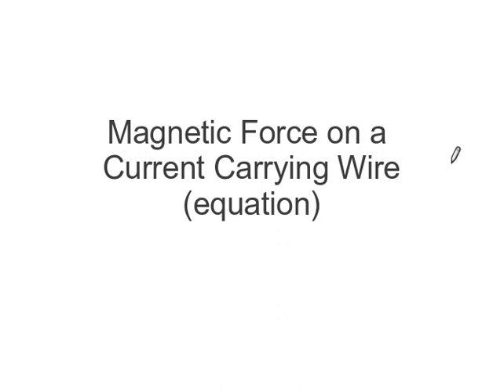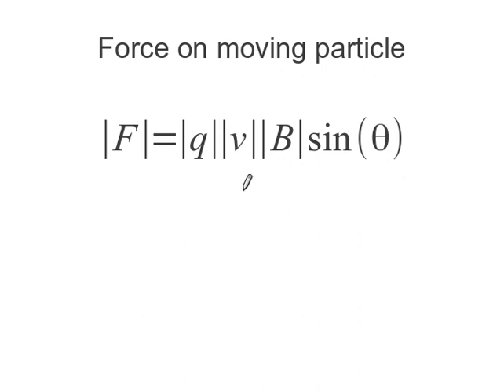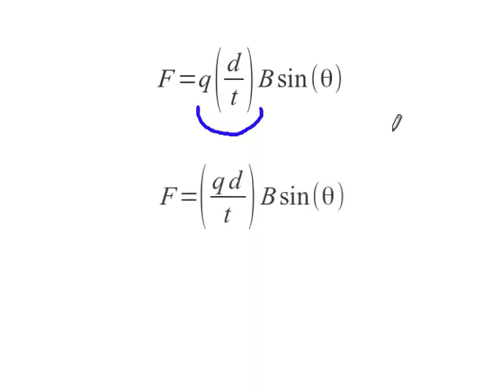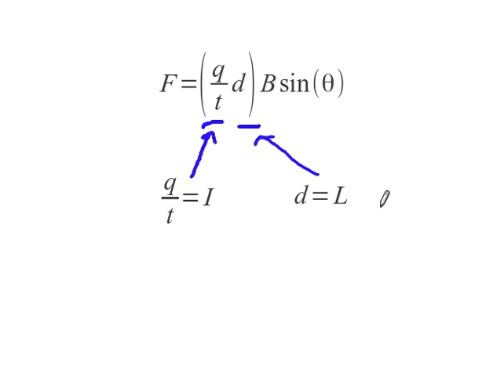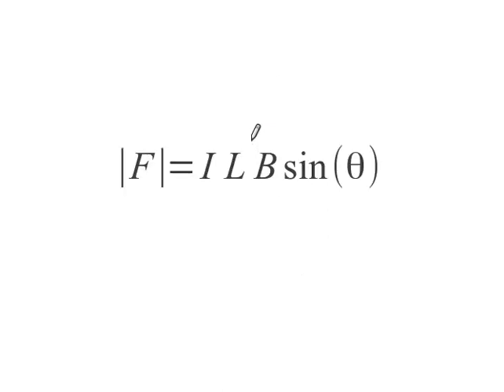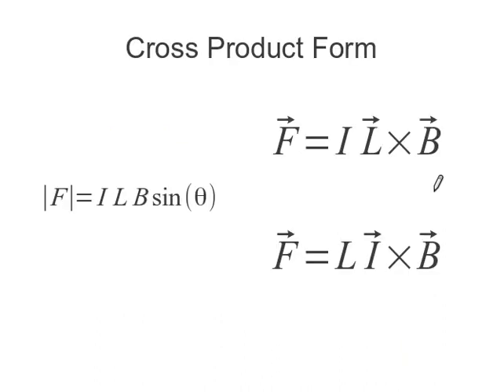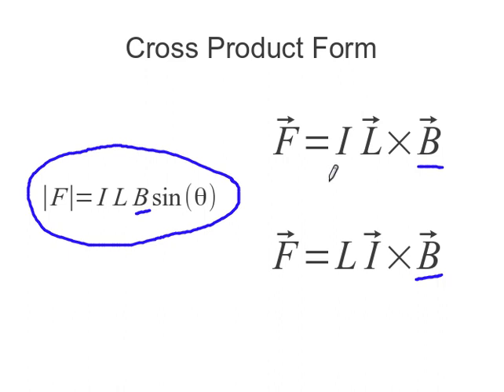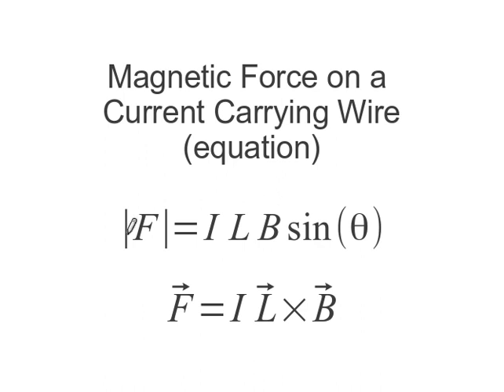Lecture 29-3: Equation for Magnetic Force on a Wire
Here we derive the equation for the magnetic force on a current carrying wire.